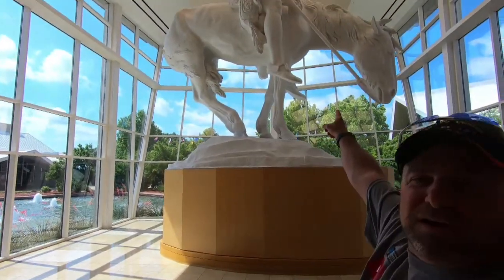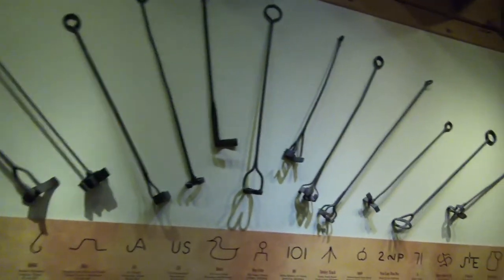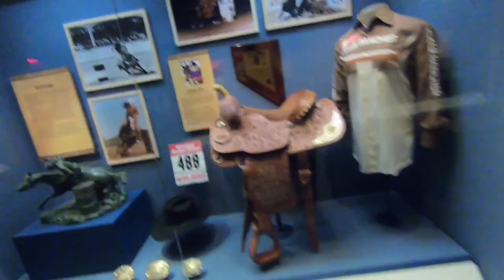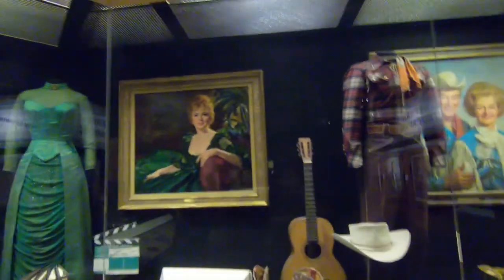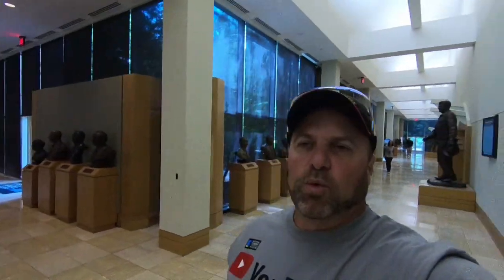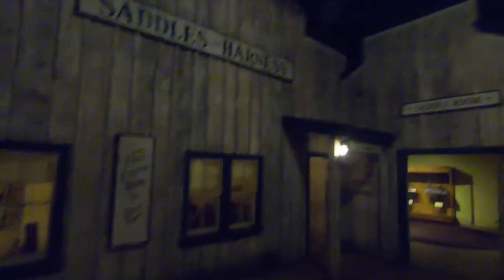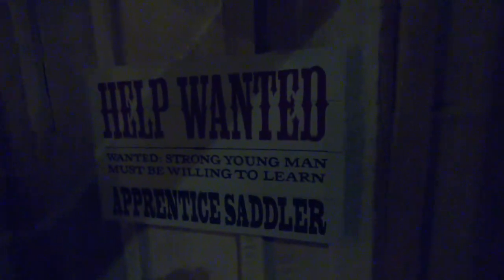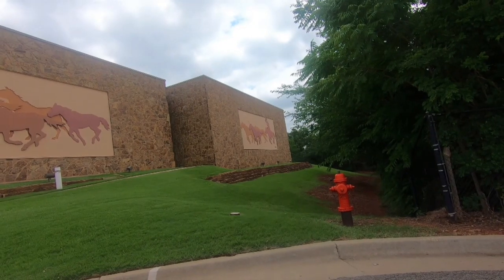National Cowboy & Western Heritage Museum, Oklahoma City